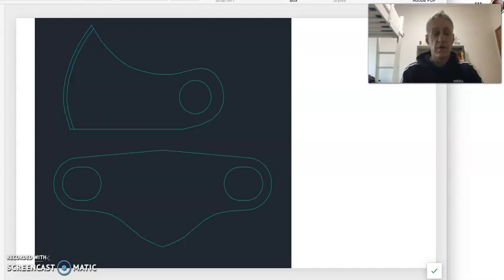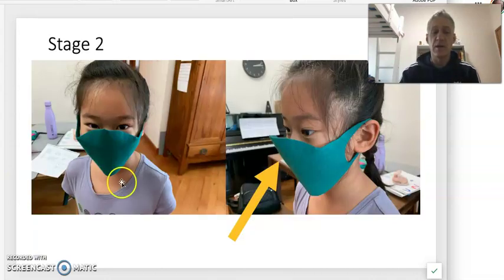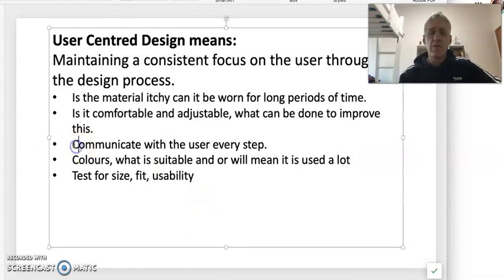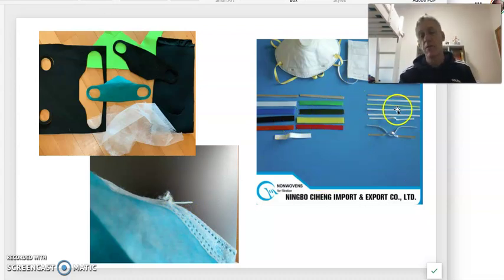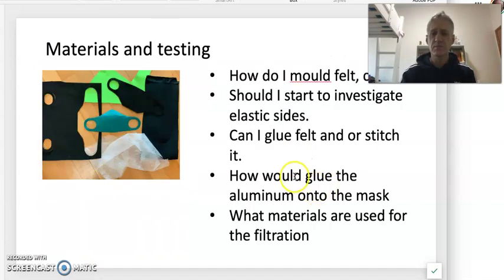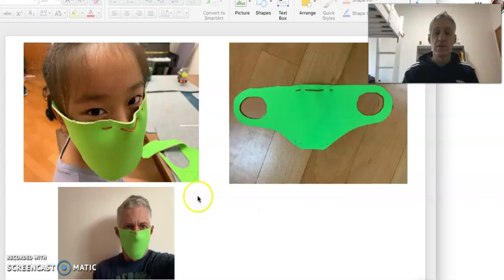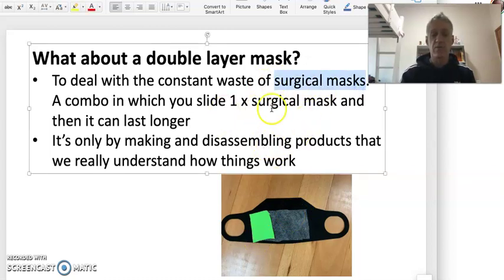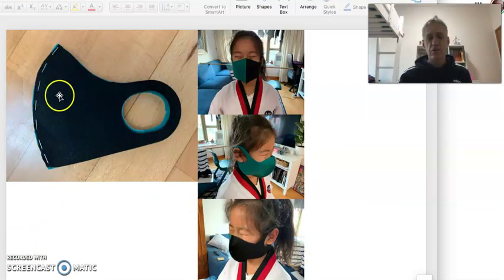Design Tutorial UCD continued e02